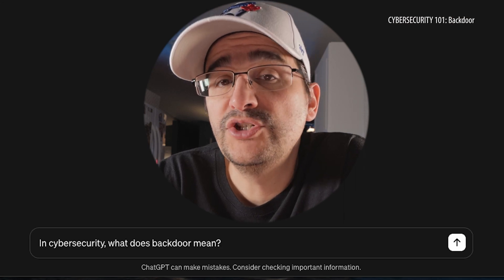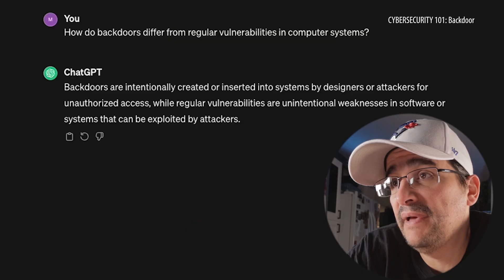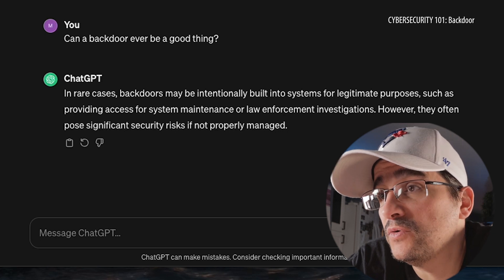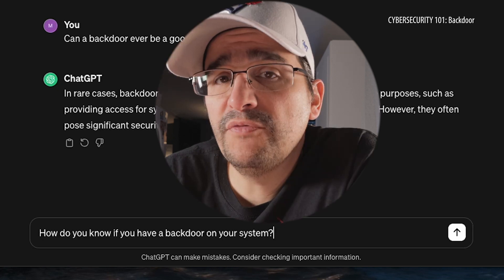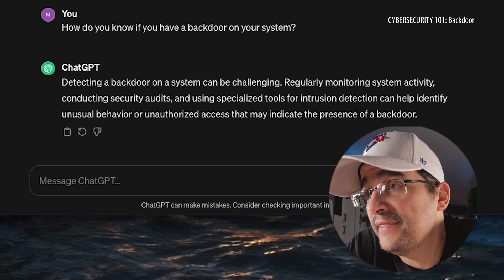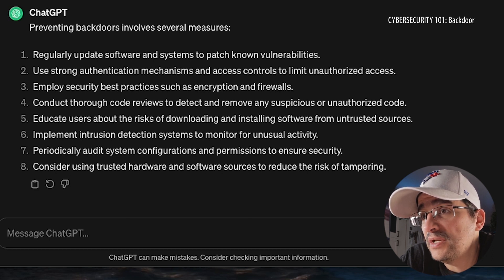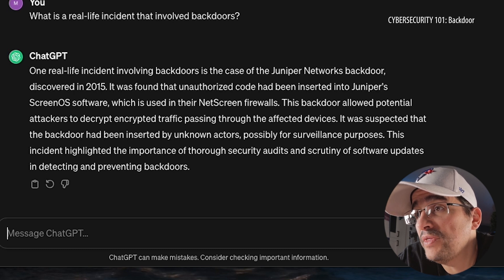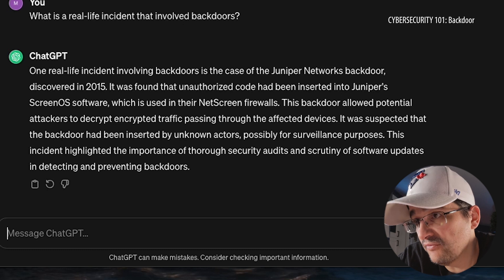Cybersecurity 101: Beware of the Backdoor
In this episode of "Cybersecurity 101," Mark Hemingway, our Content Producer, learns about backdoors. Mark teams up with Chat GPT to dive headfirst into the intricate realm of cybersecurity. With each episode, he takes on a new cybersecurity term and breaks it down to it’s simplest term to learn the meaning of it. Mark’s passion for producing top-notch content led him to realize the importance of understanding cybersecurity, a vital aspect of today's digital landscape. As he navigates through this uncharted territory, he hopes to not only educate you but also learn alongside you, making each episode an educational and entertaining experience for everyone.

Whether you're an aspiring cybersecurity enthusiast or simply curious about the digital world's security intricacies, "Cybersecurity 101" is your gateway to a world of knowledge. Together with Mark and Chat GPT, we'll demystify cybersecurity, one term at a time, to empower you and Mark to thrive in the digital age.